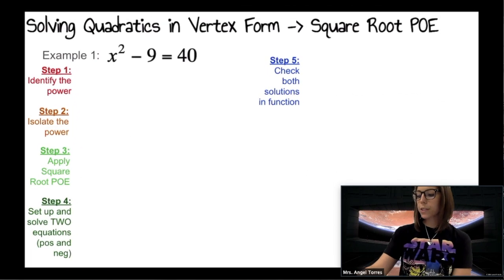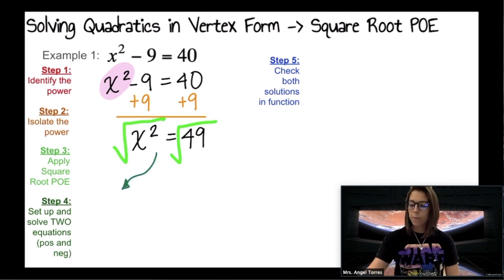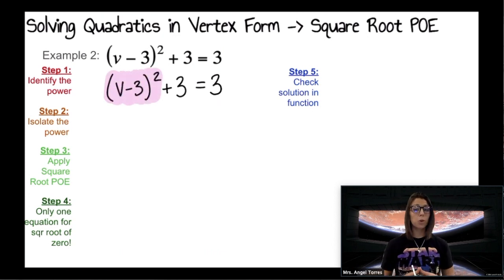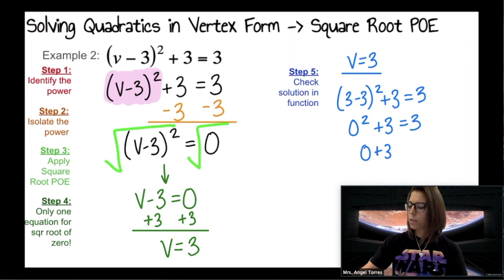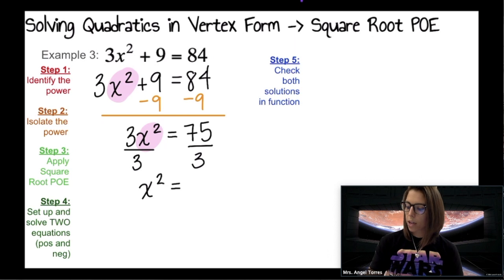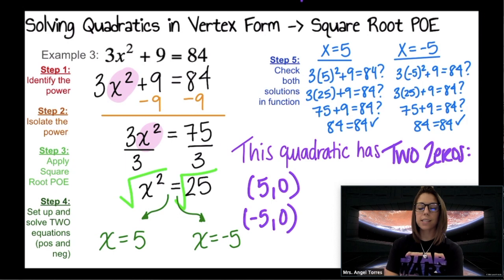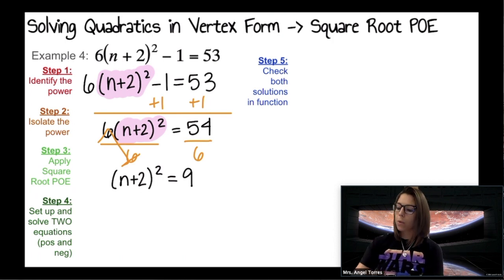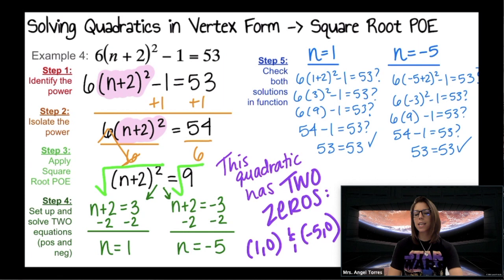Square Root POE Lesson 2 -Vertex Form